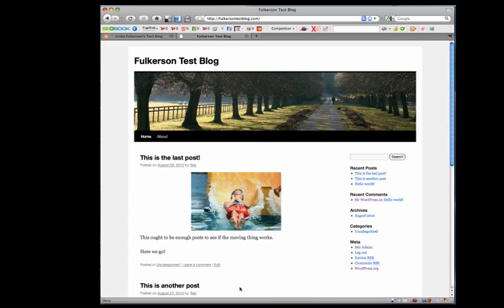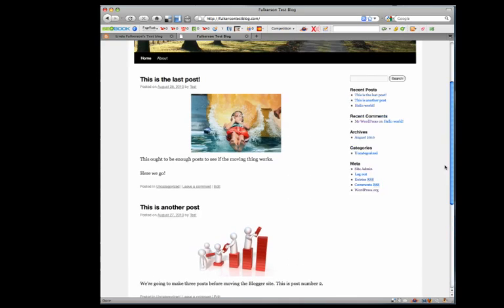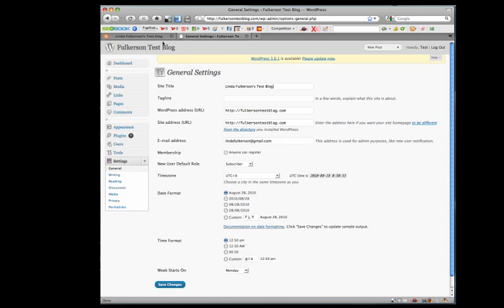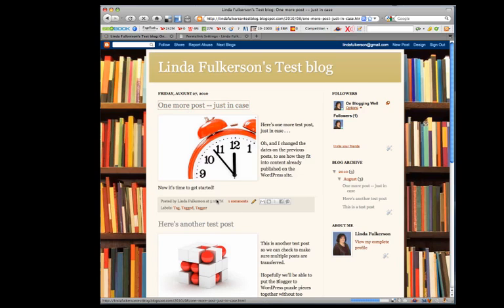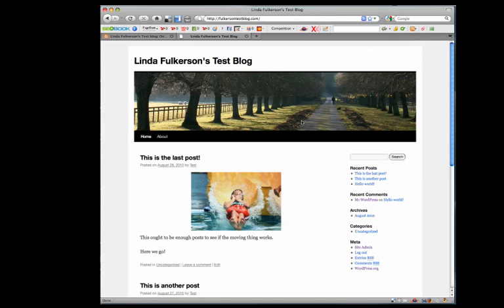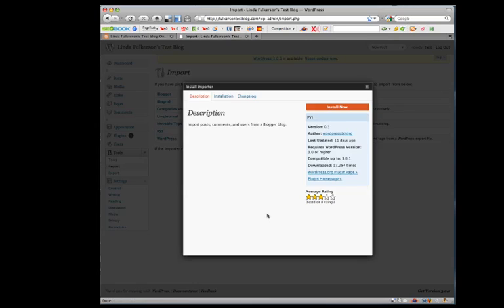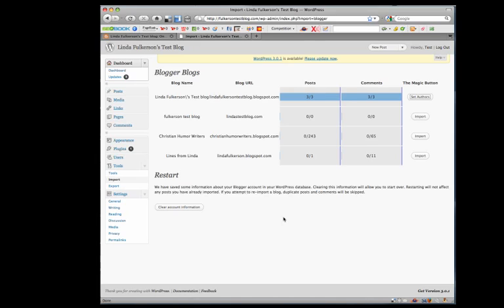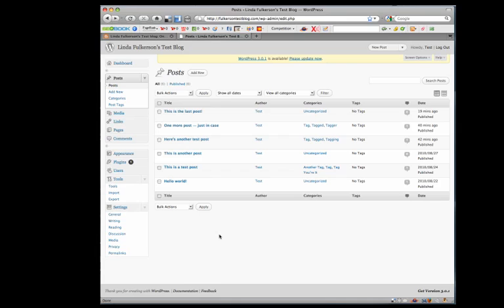Import Blogger to WordPress - Part 1